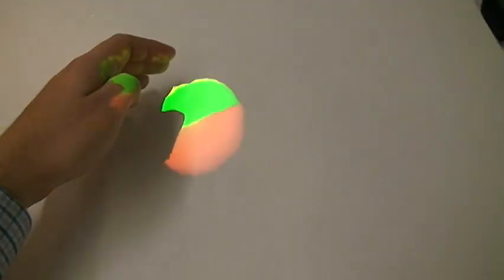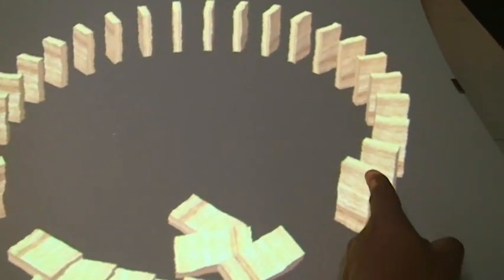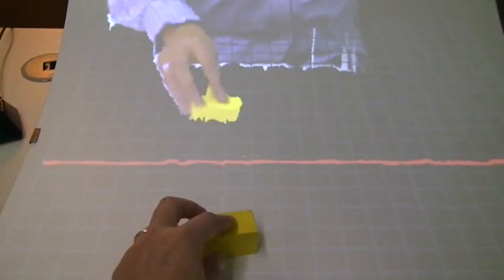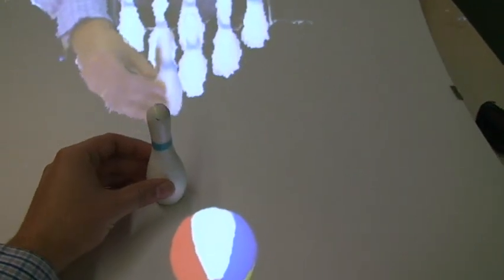MirageTable: Freehand Interaction on a Projected Augmented Reality Tabletop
In MirageTable, a 3-D stereoscopic projector projects content directly on top of the curved screen. The information is captured by the Kinect camera, which also tracks the user's gaze. This enables presentation of correct perspective use to a single user on top of the dynamic changing geometry of the real world.